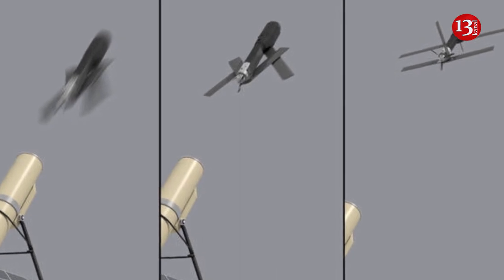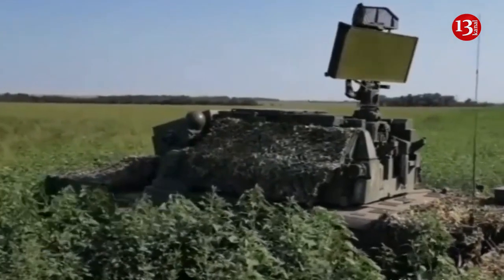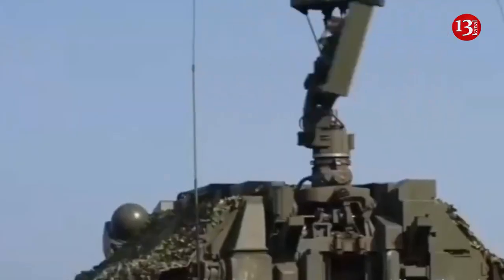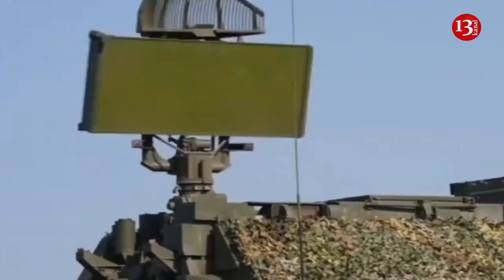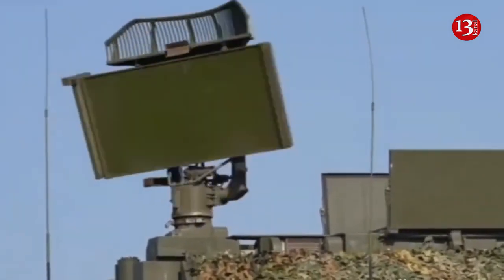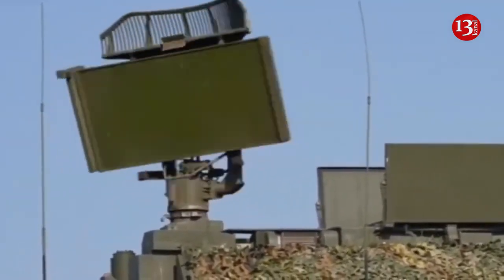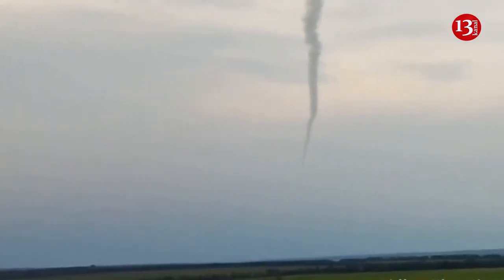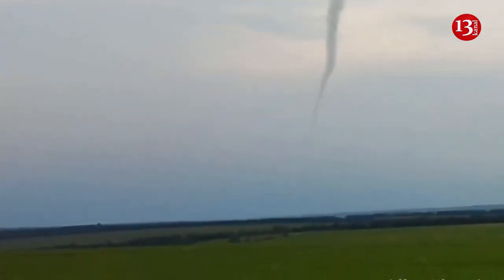Russian interceptor destroys US-made Switchblade drone